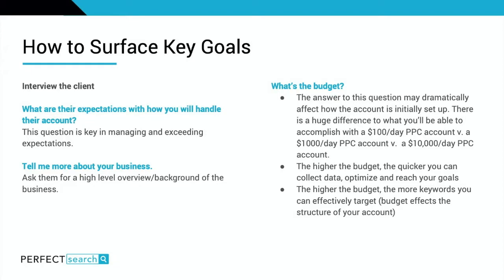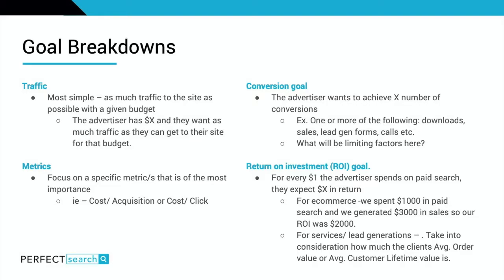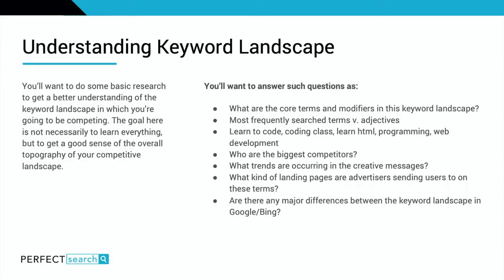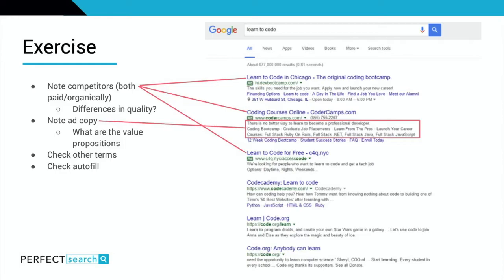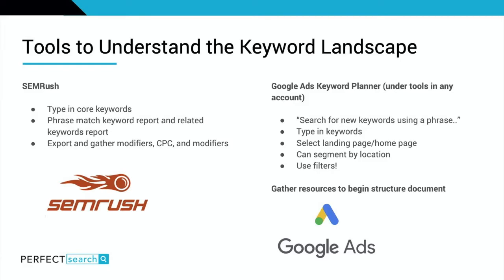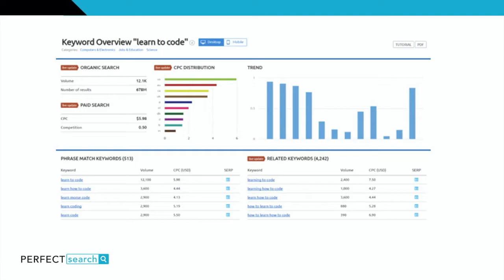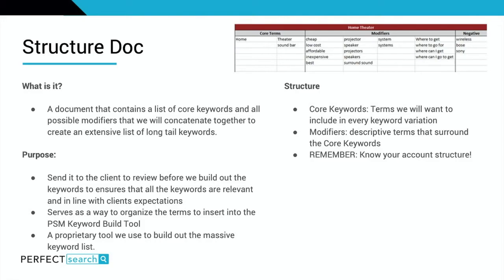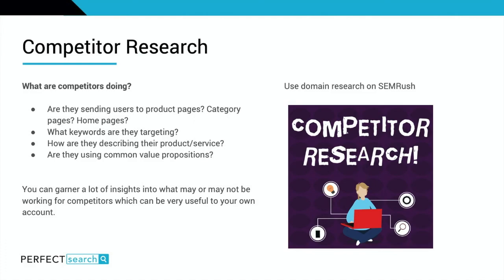Getting Started: PPC Research Phase | Perfect Search Media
A lot of research goes into creating a strong Search account. This PPC training will cover the Research Phase, which includes topics like:
• Knowing Your Objectives & Goals
• Understanding the Keyword Landscape
• Tools for Research